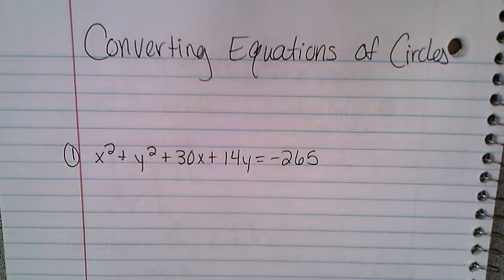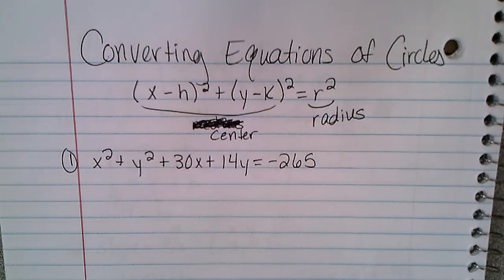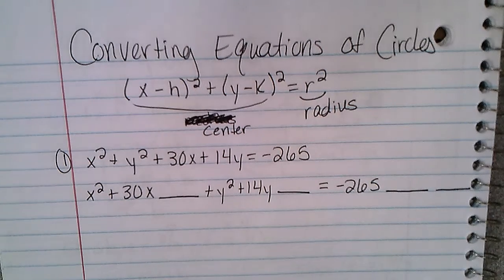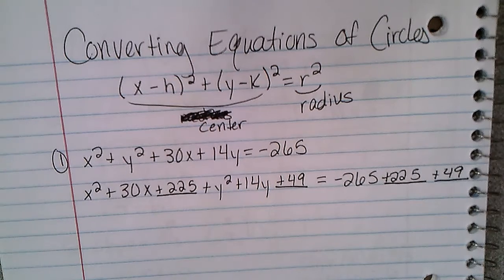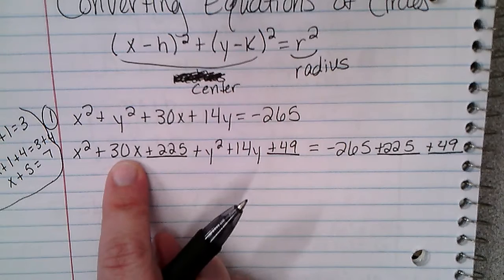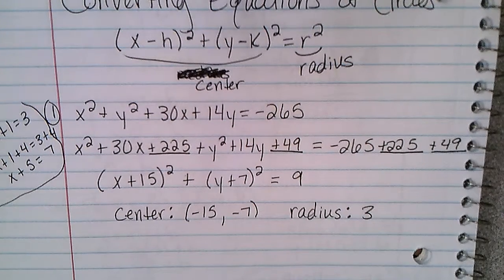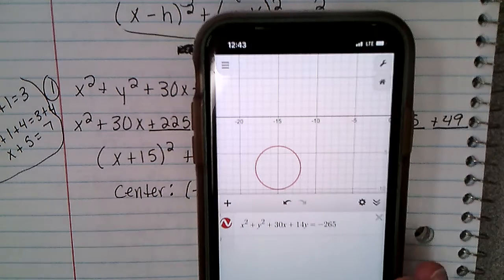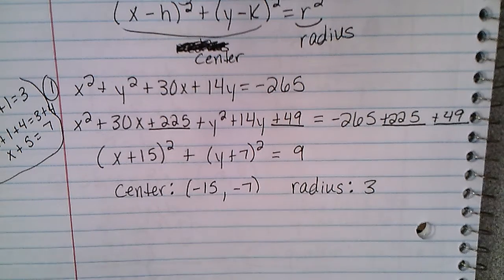converting equations of circles example 1